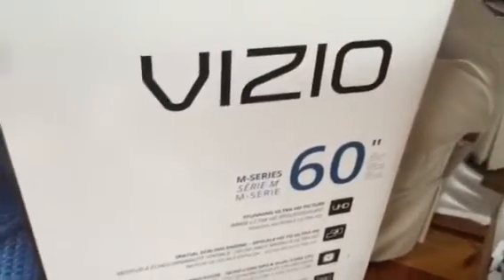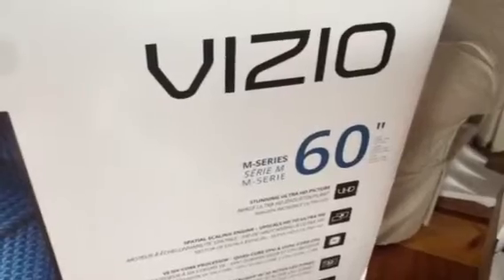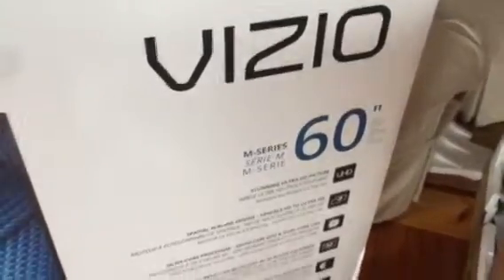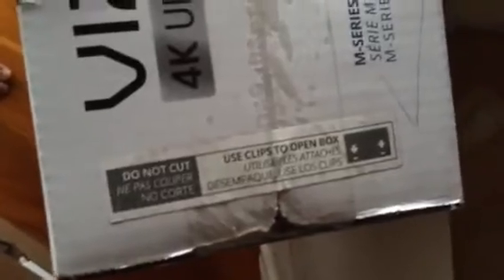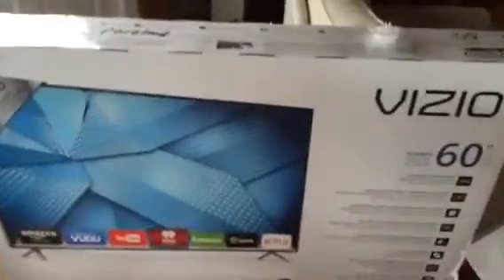How to unbox a Vizio M60-C3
The proper way to remove a UHD 4K TV when the box has plastic "bee clips".